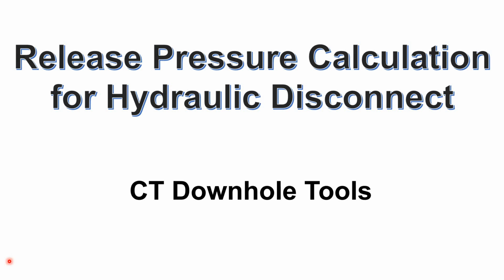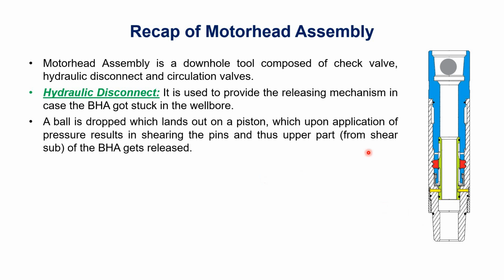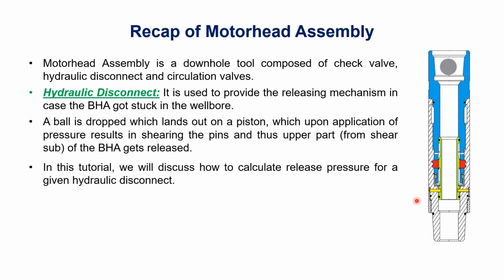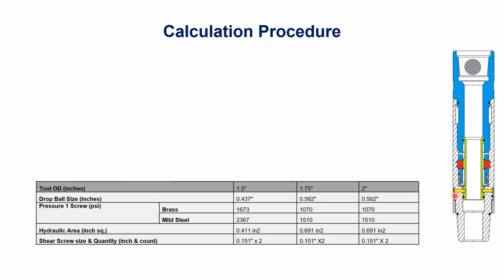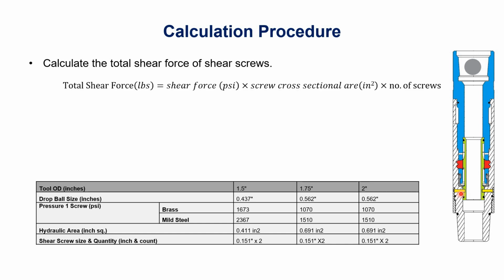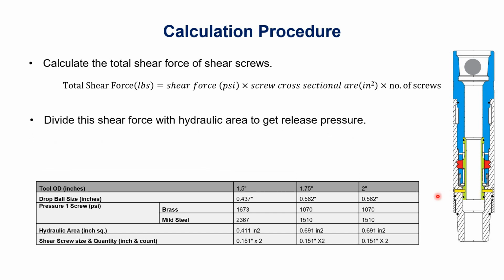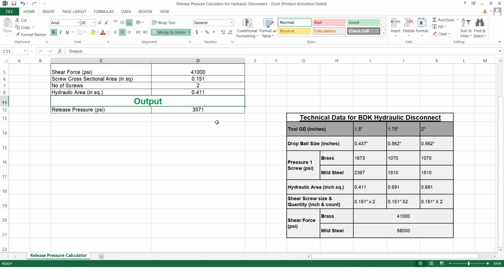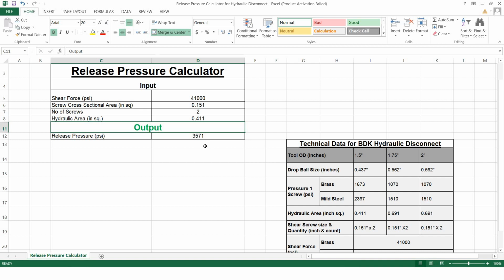51 - Release Pressure Calculation for Hydraulic Disconnect by Yasir Ali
This video tutorial, will help you to understand
1) Working Mechanism of Hydraulic Disconnect.
2) Release Pressure calculation for hydraulic disconnect.
3) Explanation of calculation procedure with the help of excel spreadsheet.